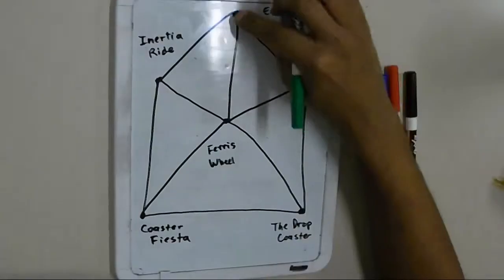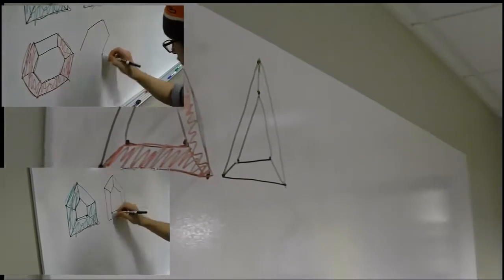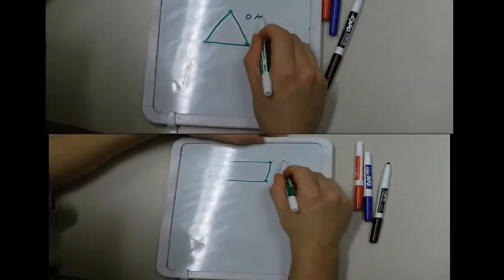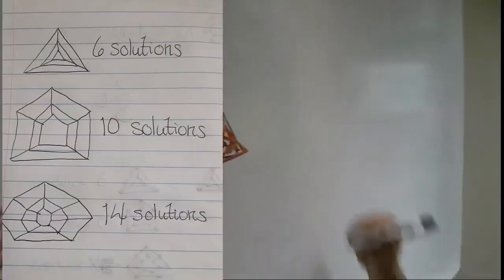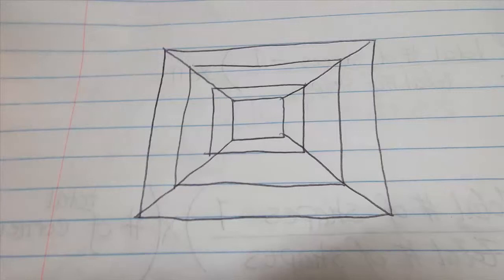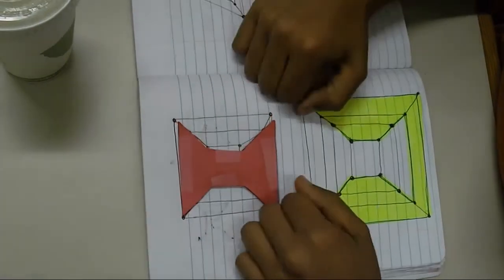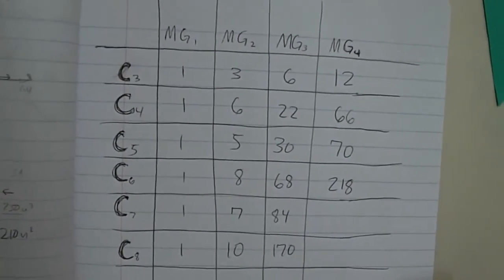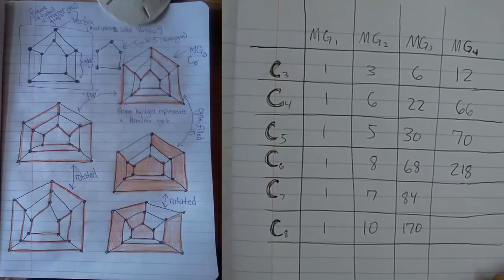Hamiltonian Cycles and Mirror Graphs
Students count and analyze Hamiltonian Cycles in a special family of graphs.